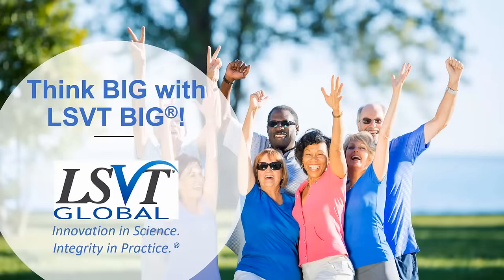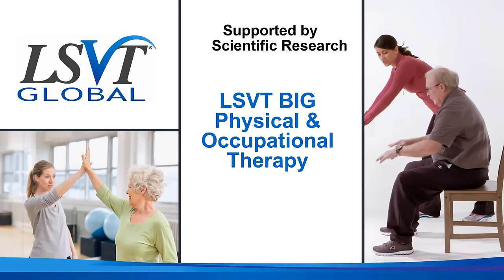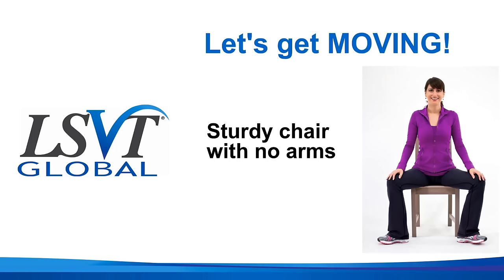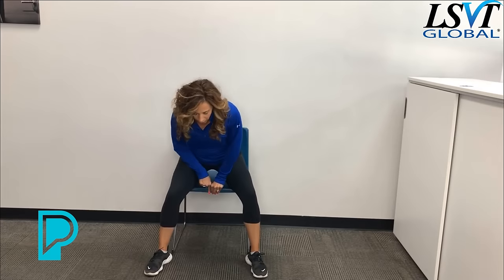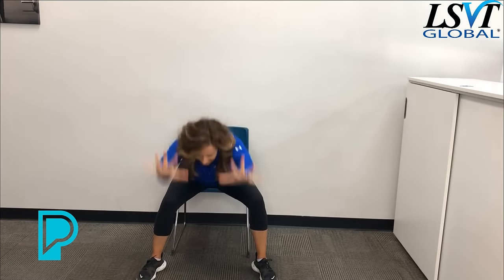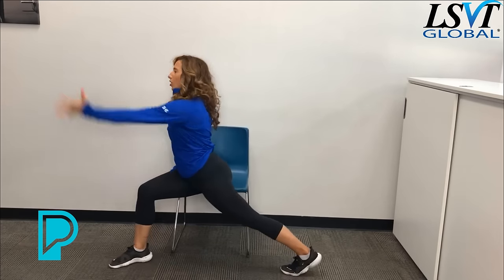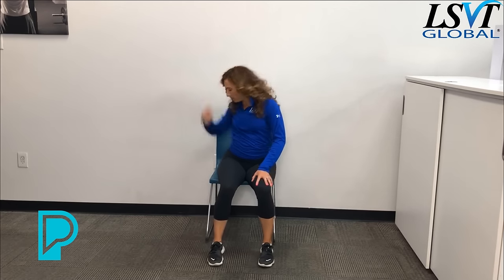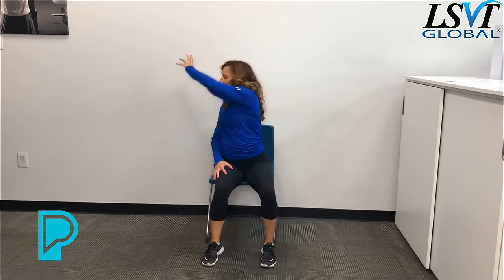Parkinson's Disease Exercises: LSVT BIG Movements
Our free Fitness Friday video series focuses each week on one aspect of fitness designed to support people living with Parkinson’s. This series is designed to build on itself and is a great tool for people with Parkinson’s, but also for physical therapists looking for ways to properly support and engage clients living with Parkinson’s.

LSVT BIG® Certified Physical Therapists Drs. Tami and Eric Hefferon will guide you through an introduction to the exercises which are part of an LSVT BIG therapy session. The exercises focus on making “BIG” movements with your arms, legs and torso in all directions. These movements will help you learn how to override the too small and too slow movements that are common with Parkinson’s disease. The exercises will be demonstrated in both seated and standing positions. Choose what position if best for you! You will also learn a little bit about LSVT BIG and how to find a certified therapist near you. Learn more about how to empower yourself through the LSVT programs

What is the Parkinson’s Foundation?
The Parkinson’s Foundation makes life better for people with Parkinson’s disease (PD) by improving care and advancing research toward a cure. In everything we do, we build on the energy, experience and passion of our global Parkinson’s community.